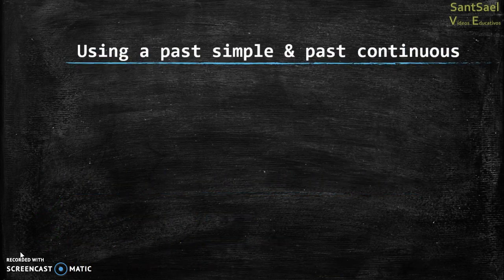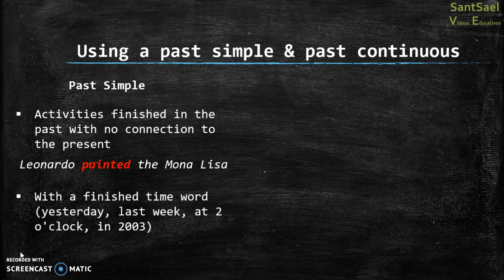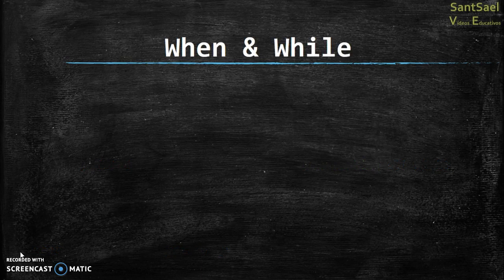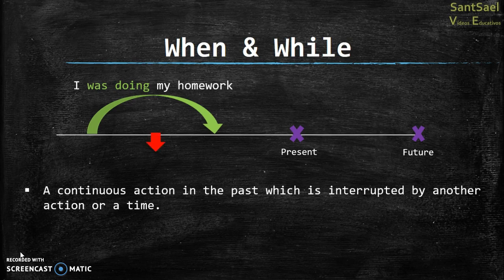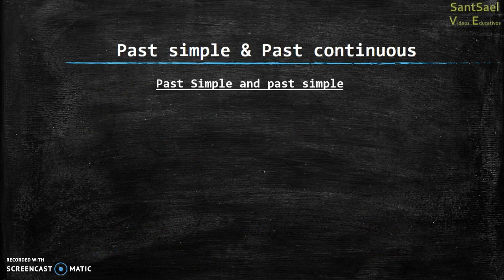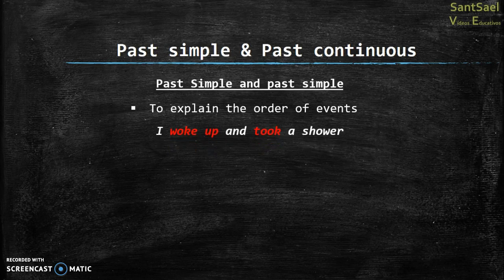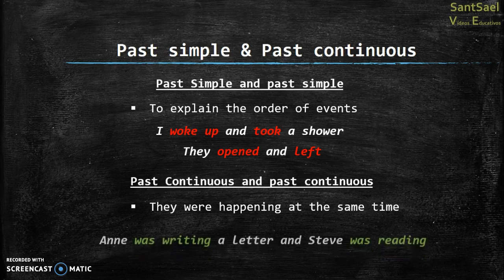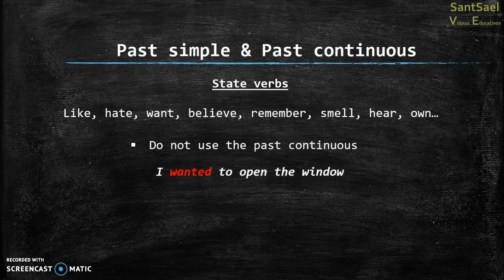Past simple and past continuous (contrast)